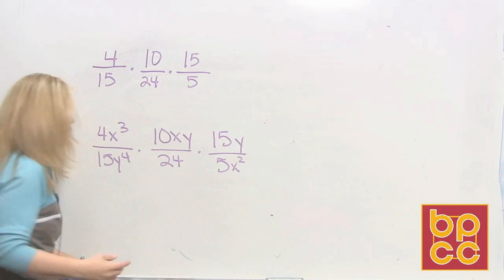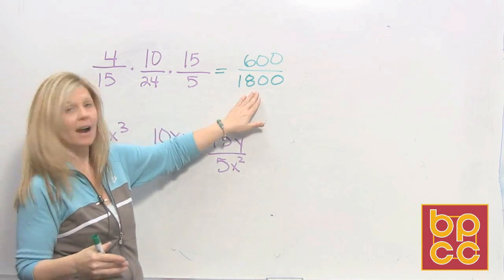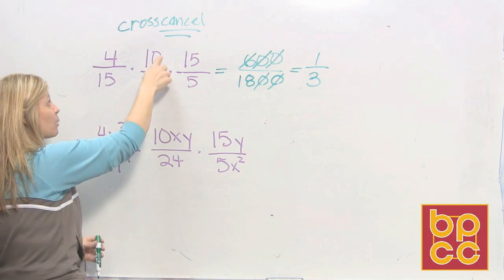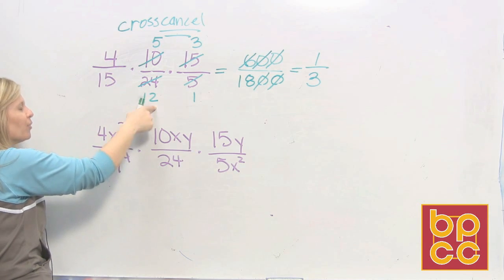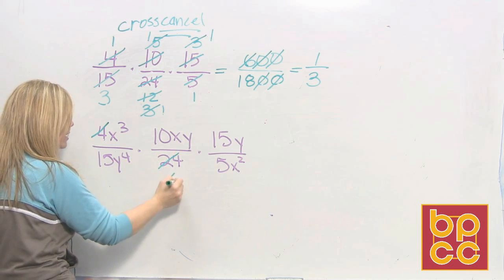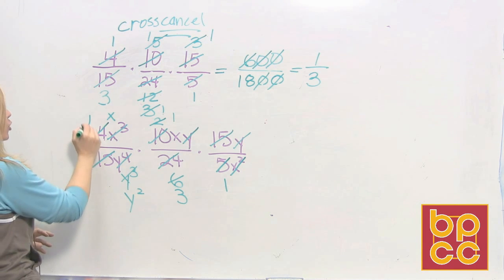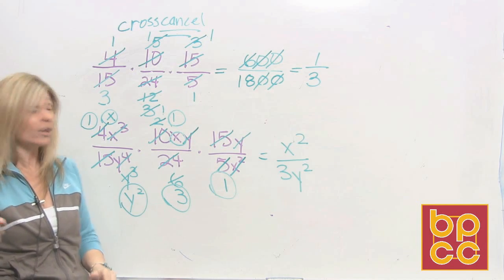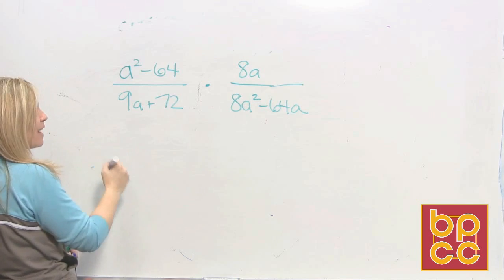Math 099 Module 10.1 - Multiplication and Division of Rational Expressions